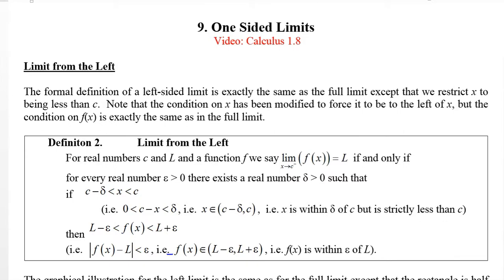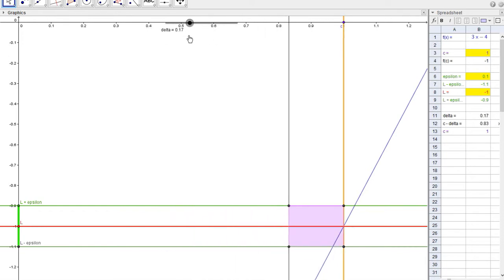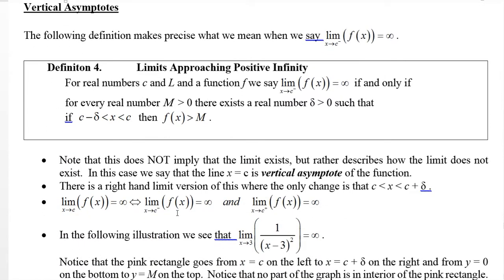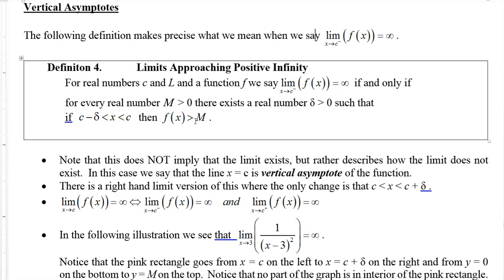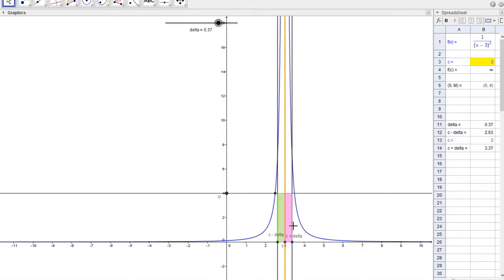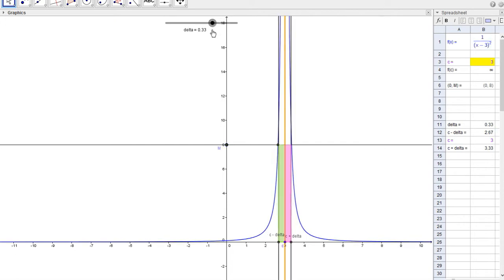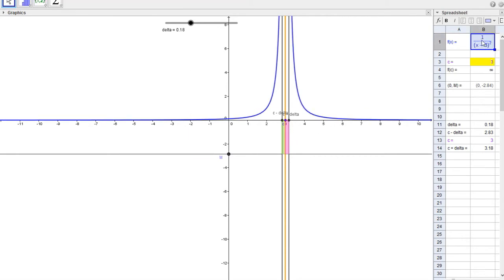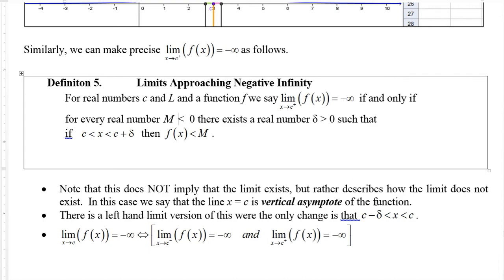Calculus 1 9 One Sided Limits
In this video we examine formal definitions of what is meant by left and right sided limits as well as limits where f(x) is approaching infinity or negative infinity.